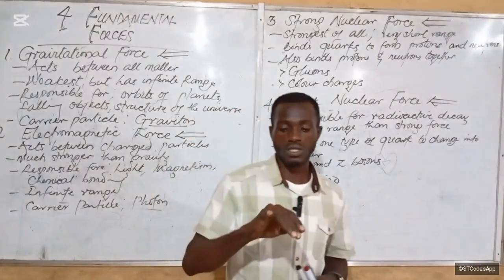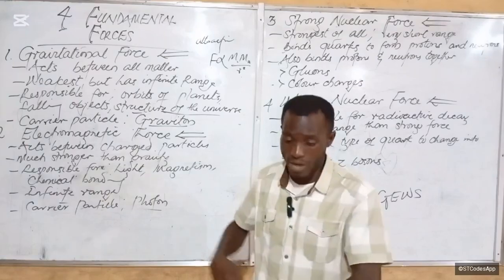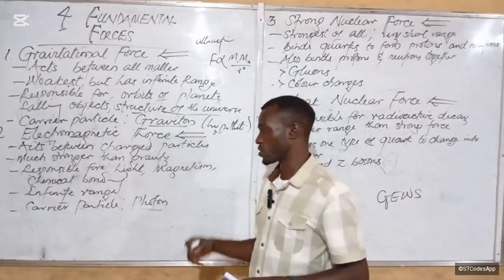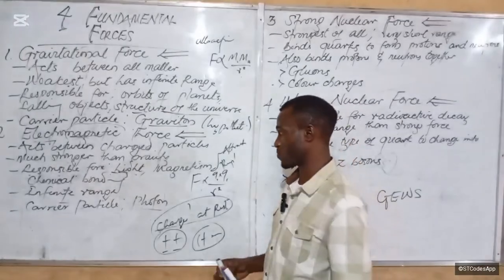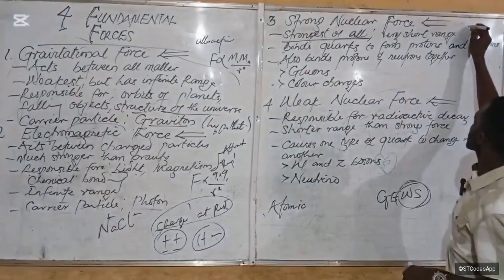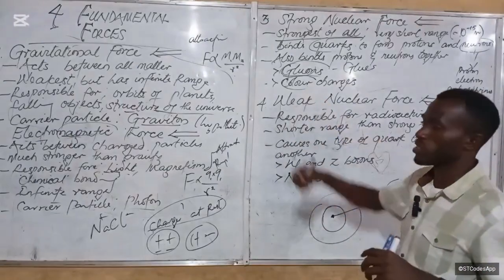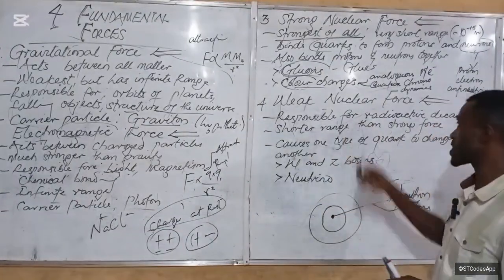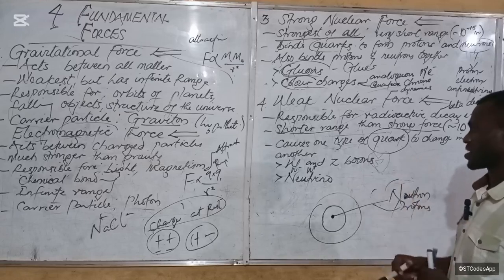The Four Fundamental forces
This video explains the four fundamental forces of nature